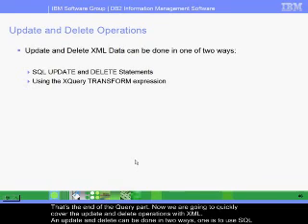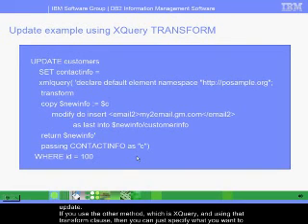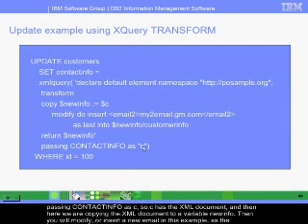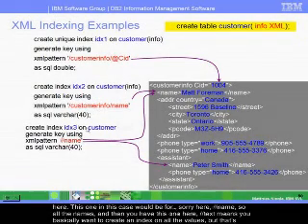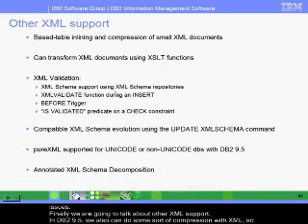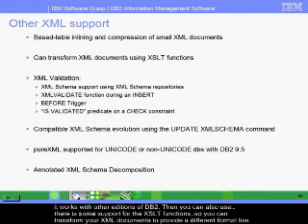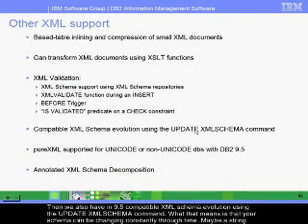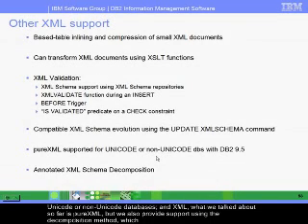Chapter 11(6) - Other operations with XML